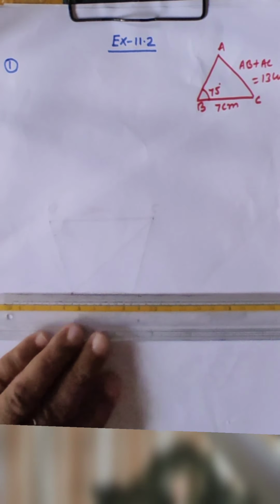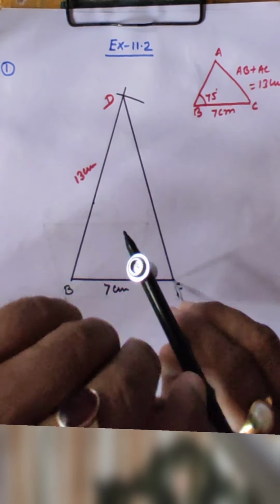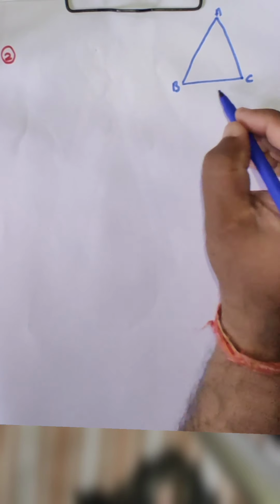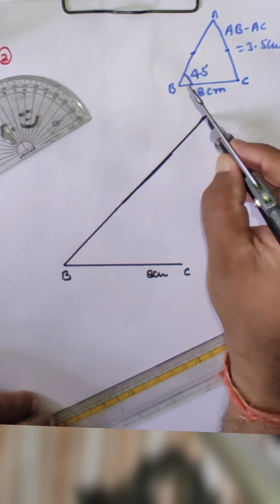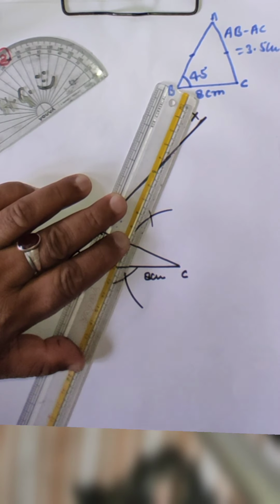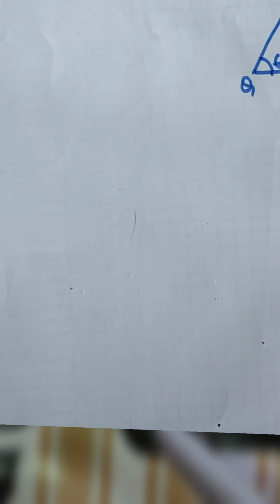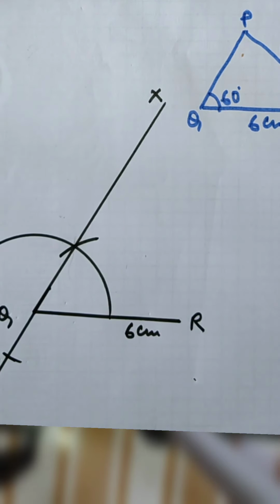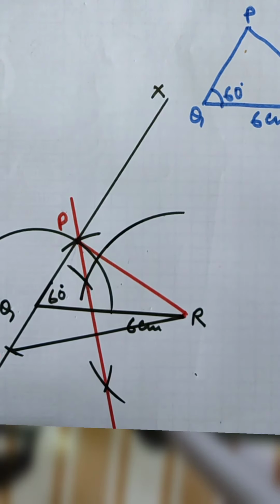Construction Class IX